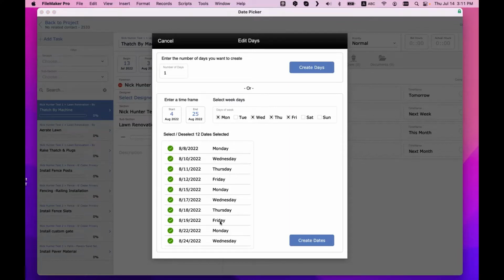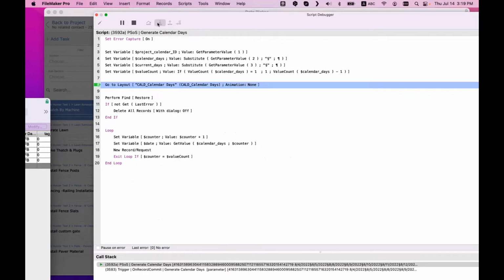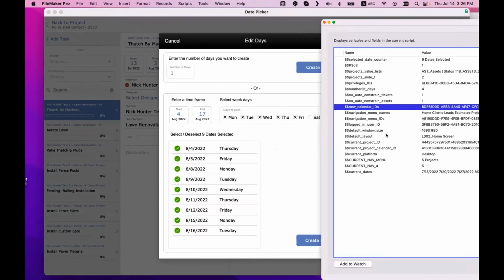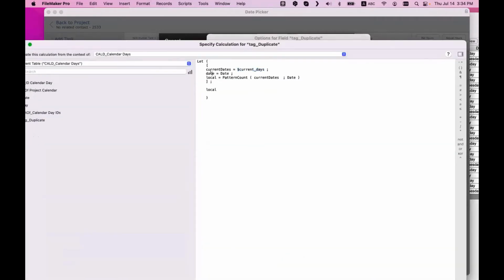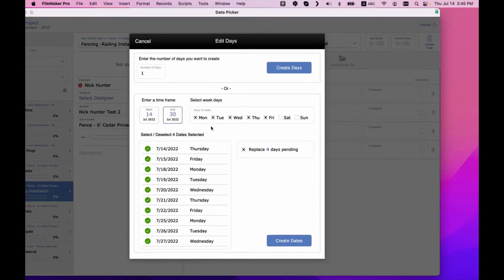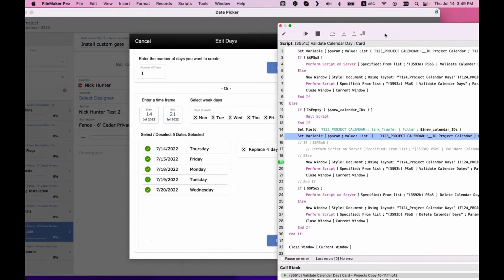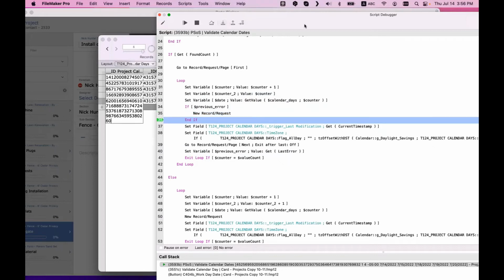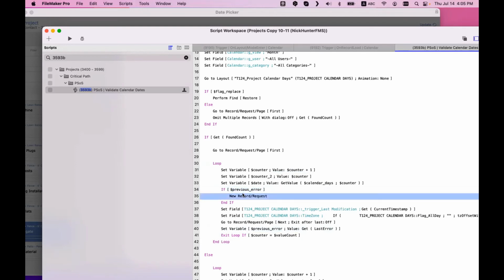Build a Selectable Date Records Generator in FileMaker with Nick Hunter - Day 3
7525 - LiveStream - 7.14.22 - Build a Selectable Date Records Generator in FileMaker with Nick Hunter - Day 3

In our webinars, most of the time we demonstrate techniques or talk about FileMaker Pro’s capabilities and features. In this series of Webinars, Nick will show you a complete feature out of his real customer app and build it in front of you. You will learn how Nick combines multiple techniques together to get a complete new feature that you could reuse in your own solutions.

FMTraining.TV
2122 9th St., Suite 102

Attend live training on Twitch daily at 1pm Pacific